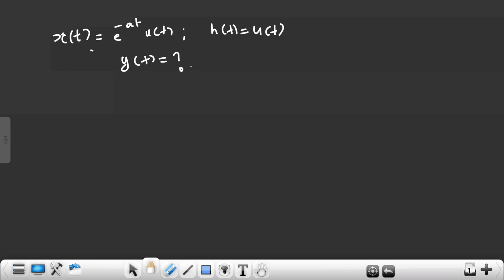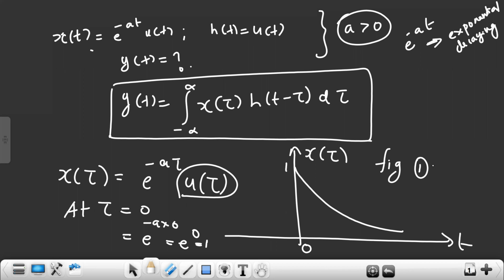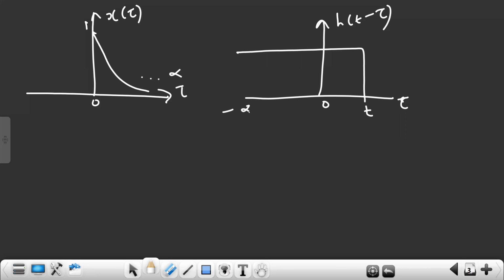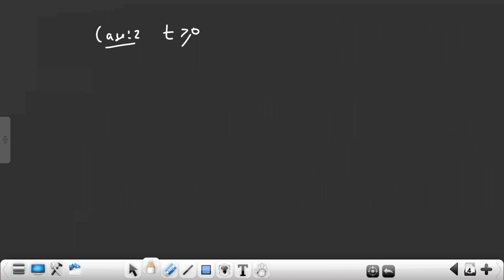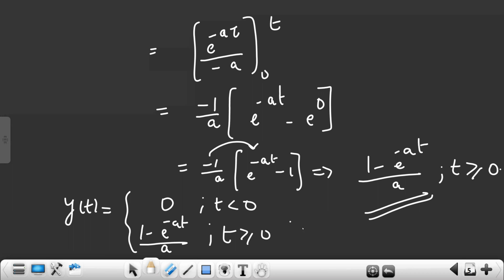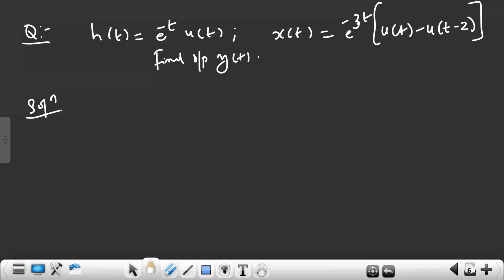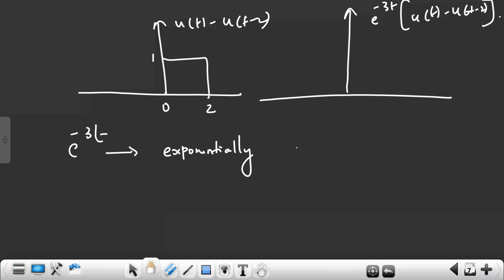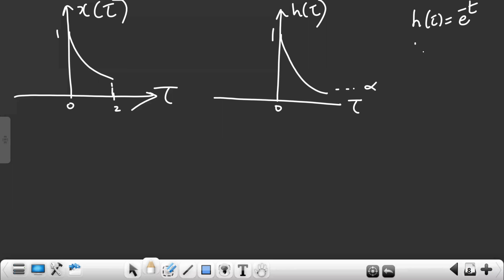Signals & Systems- Class 29-Part 1